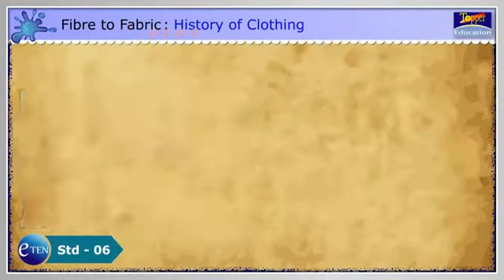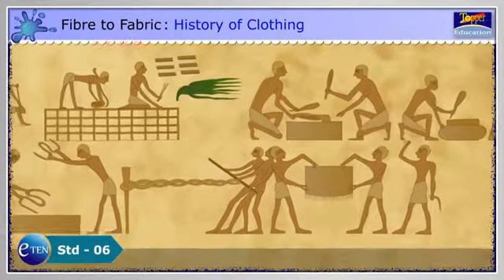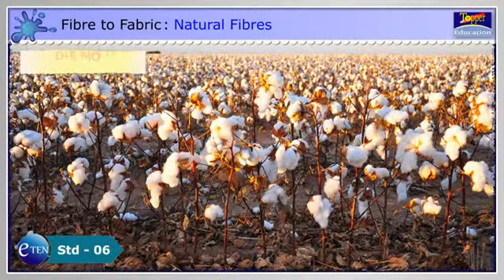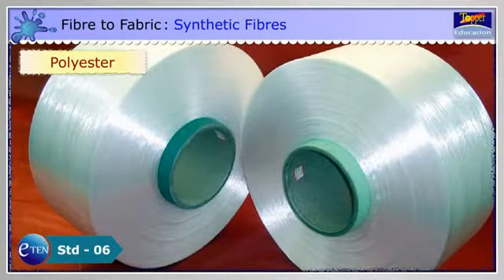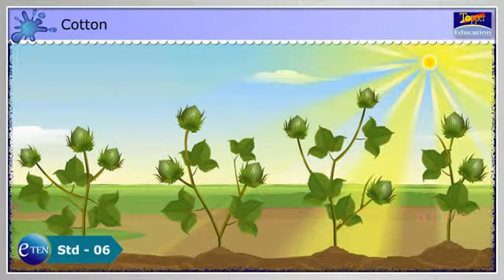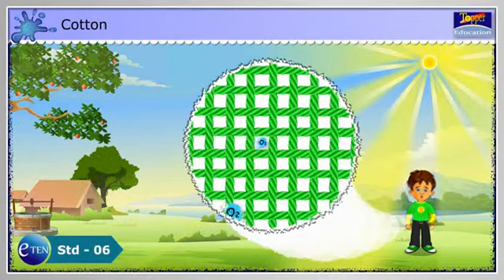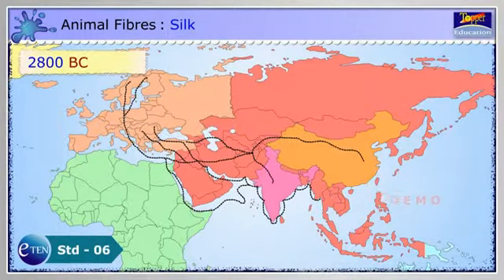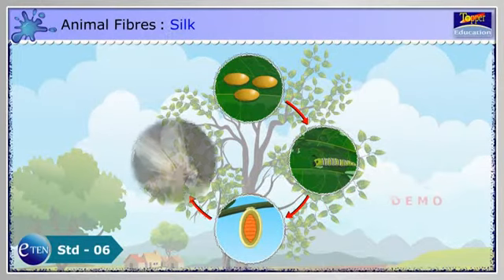Std 06 Science Chapter 04 Fibre to Fabric